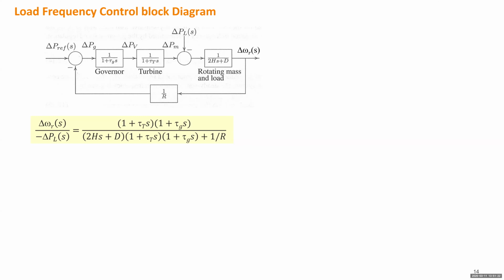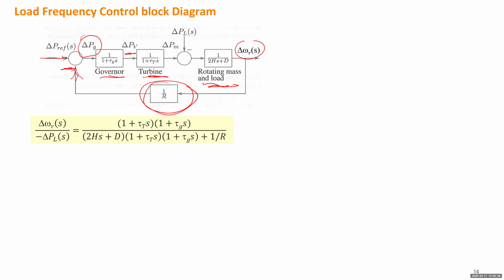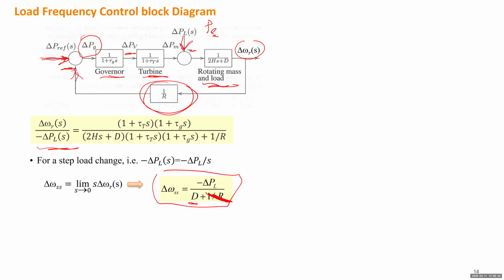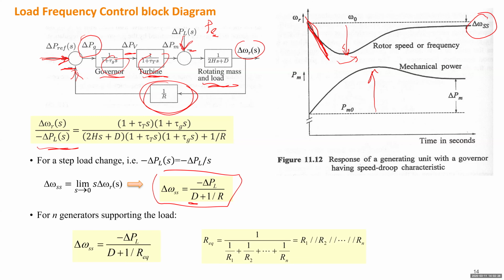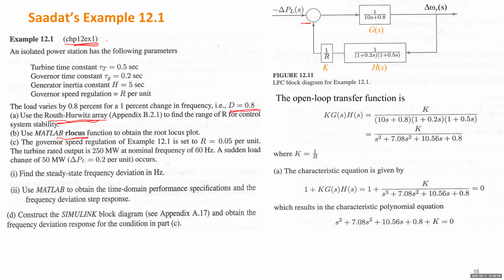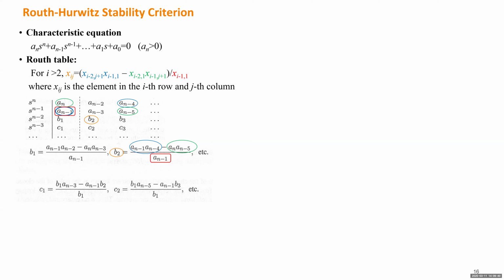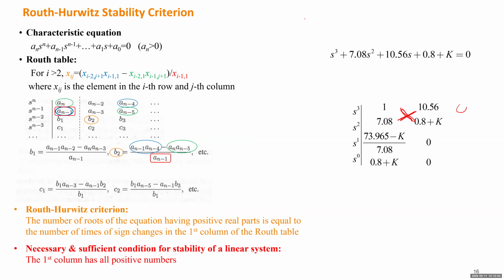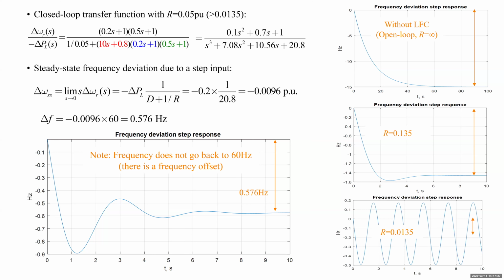Lec 14: Speed Governor Control | Power System Stability and Control